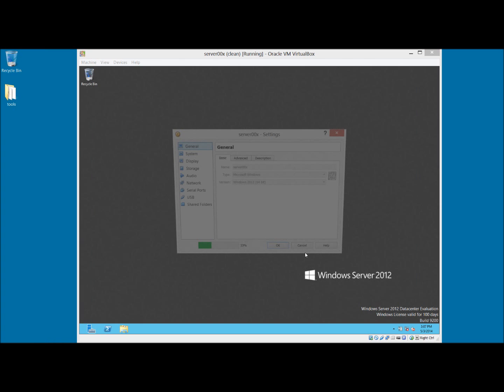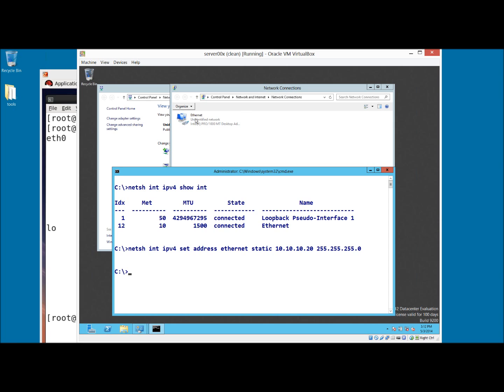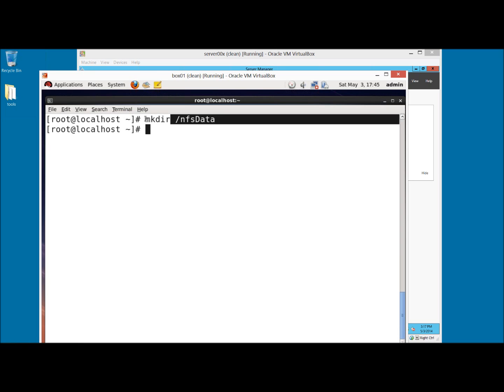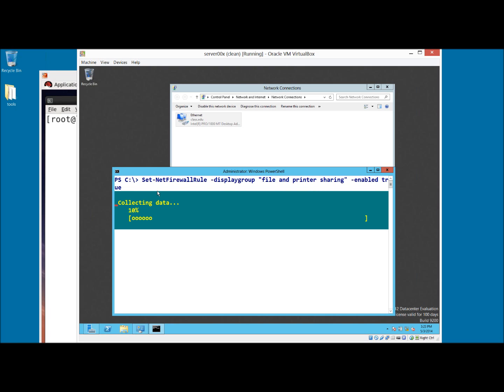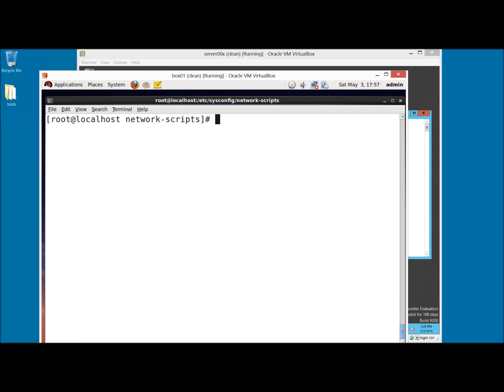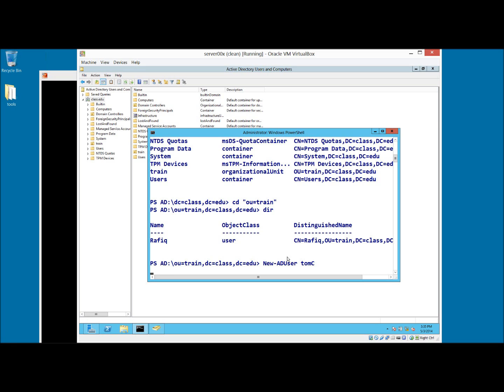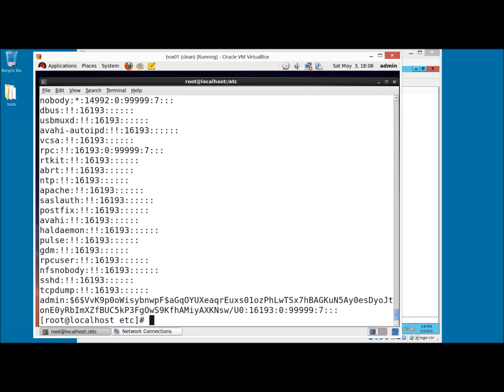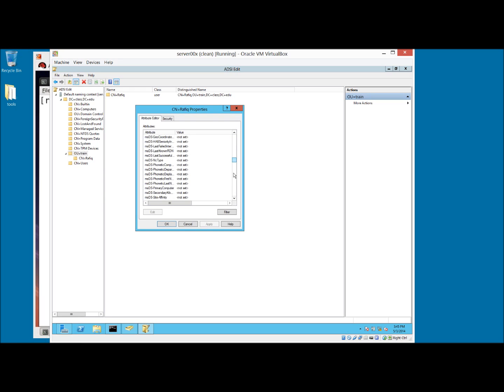Linux For Windows Administrators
In this video, expert instructor Rafiq Wayani demonstrates how to perform basic IP configuration, create an NFS share and use windows as a client, and user administration in Red Hat Enterprise Linux (RHEL) and comparing it to performing the same tasks on a Windows Server 2012 AD Domain.